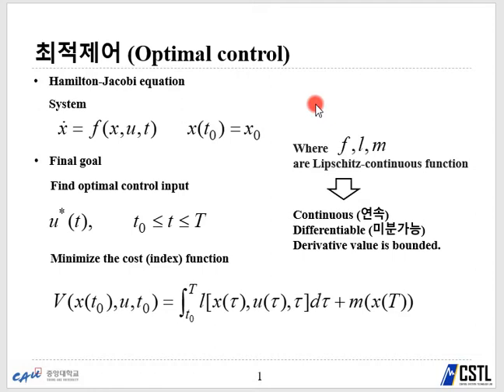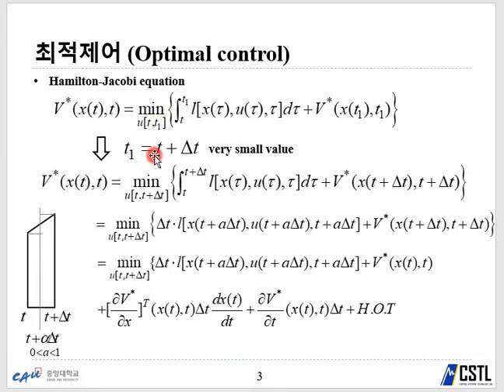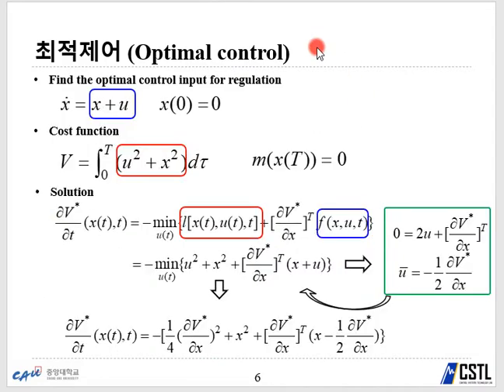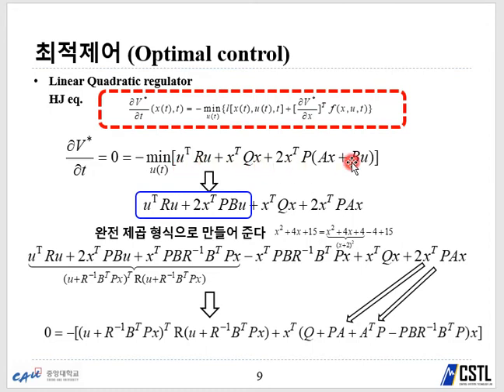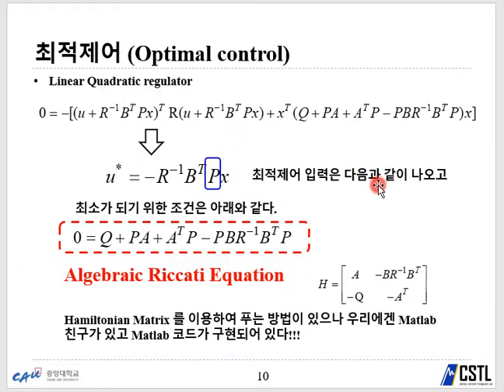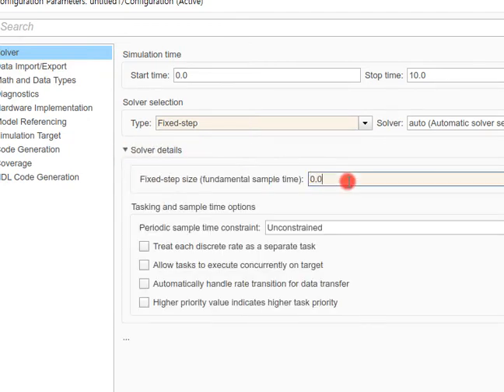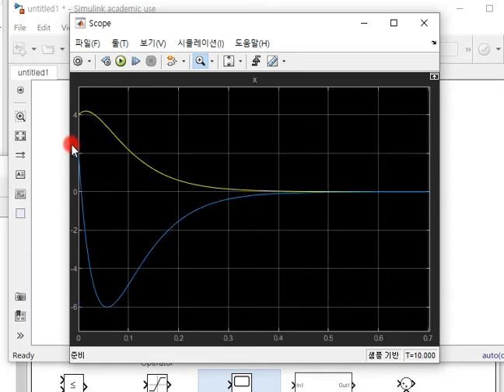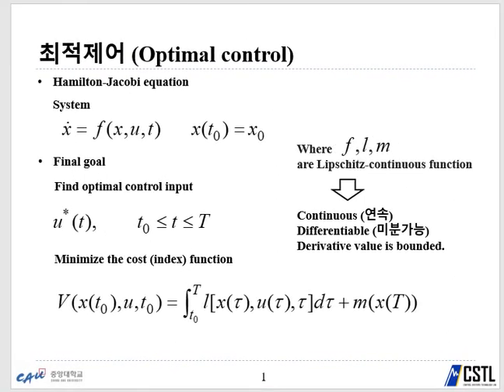Eng) Linear quadratic regulator(LQR) based on Hamilton Jacobi Eq. using Matlab/Simulink example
Hello~!

I’m control engineering assistant a.k.a Ctrl tube.
I will make the  Eng. lecture after this video.
Although my English is too bad, I wish that this lecture helps your work.

In this video, the fundamental of optimal control is introduce based on HJ equation.
And,  simple LQR example is implemented using Matlab/Simulink.

From Ctrl tube.